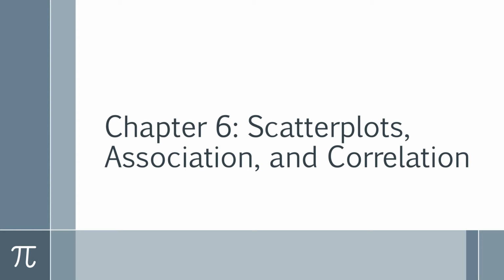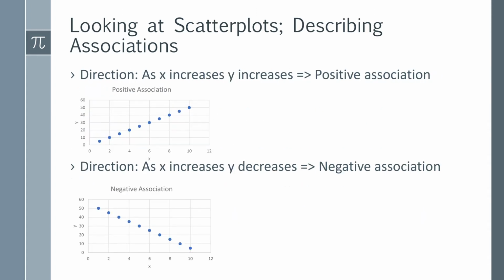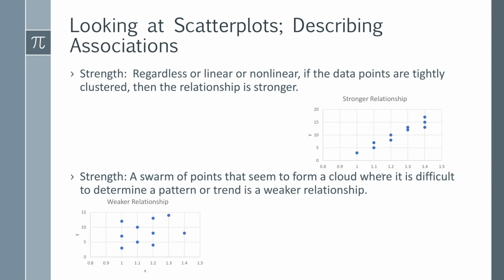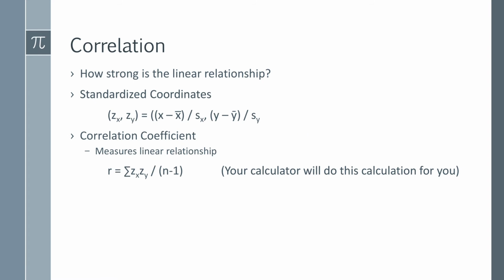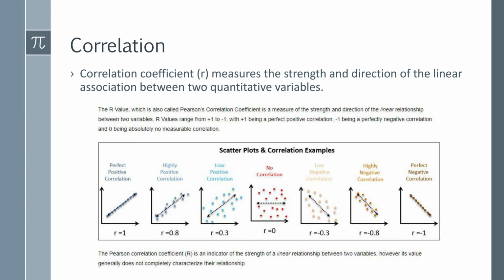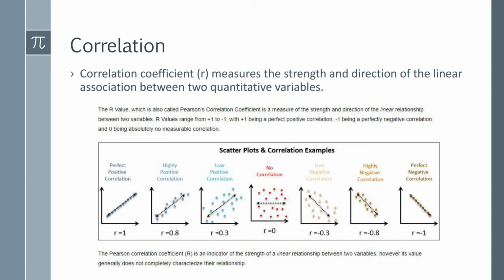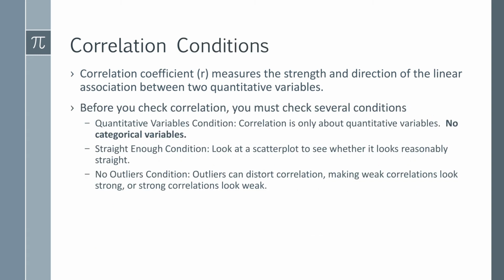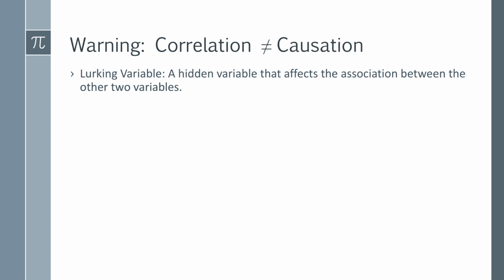Chap 6 Scatterplots Association and Correlation